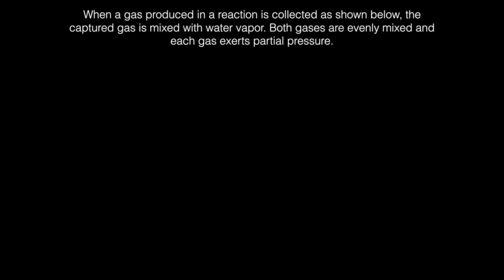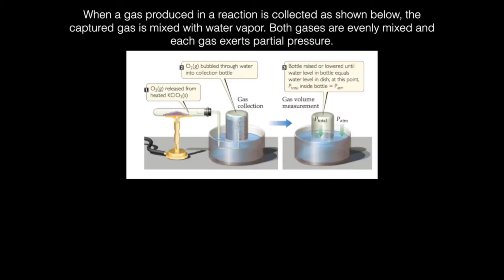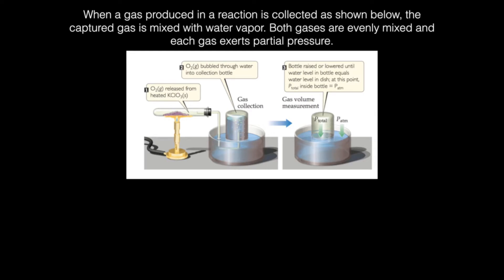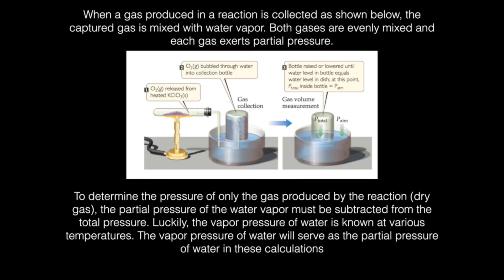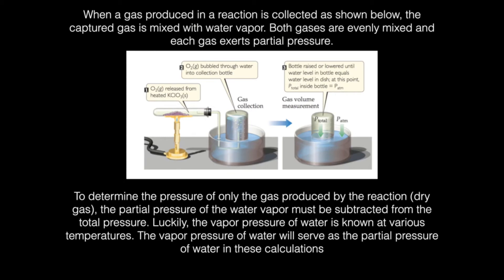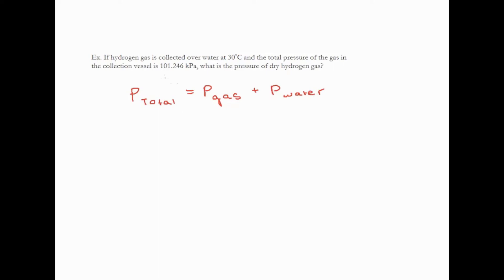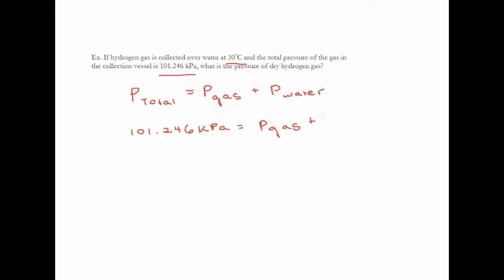AP Notes 2.4